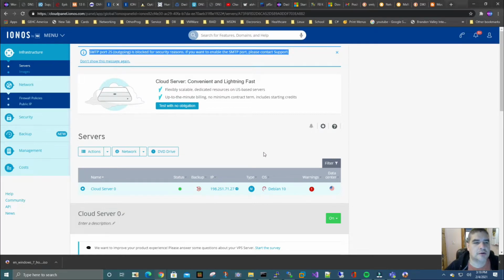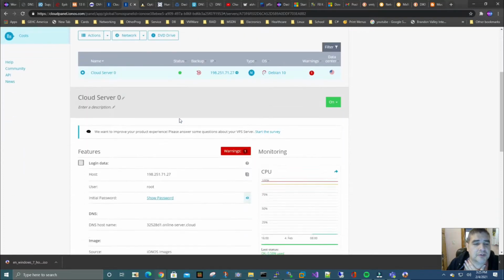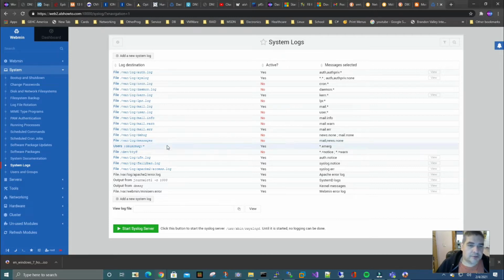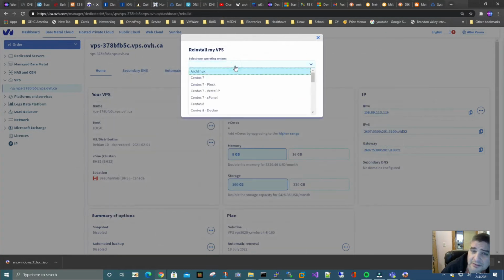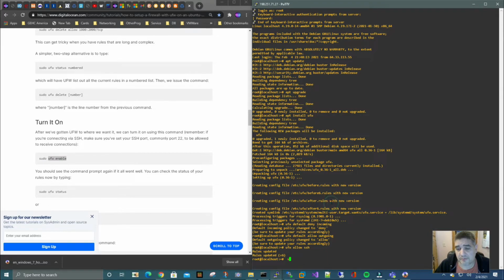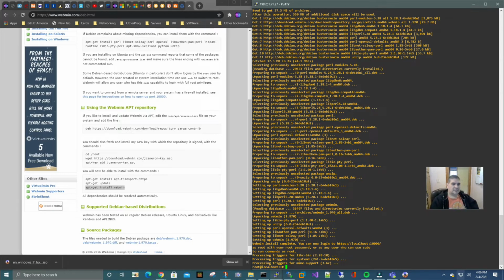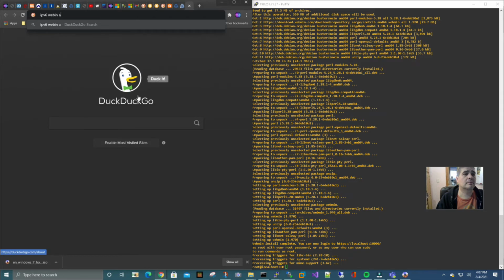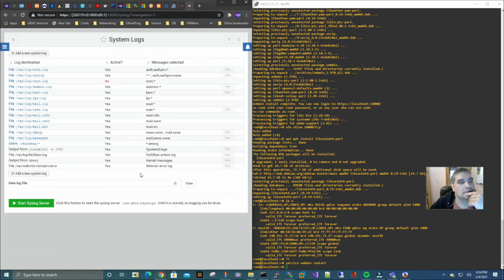WordPress 101: Step 3 Baseline Vanilla Server Install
This is a baseline install because it is still only still basic vanilla server. No specific web or domain specific additions have been done to it yet. It is only hardened to protect any accessible ports for SSH (TCP 22) and Webmin (TCP Port 10000) by a firewall and fail2ban (log monitor).
Firewall denies all connections except tcp 22 and 10000 as there are applications that serve on those ports.

Fail2Ban is set aggressive with smaller failures and longer ban time then default to help keep things locked down secure. No whitelisting at this time so lockouts could impact anyone so that is the only flaw in this design could add a port knocker or something to allow emergency access if this ever becomes a problem.

Anyway enjoy my setup and Be Kind!!!